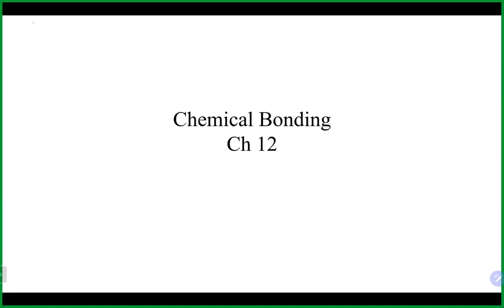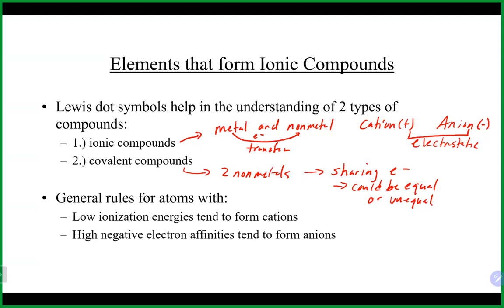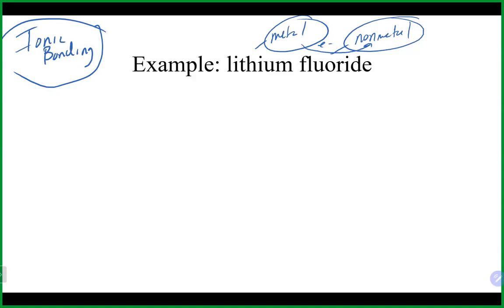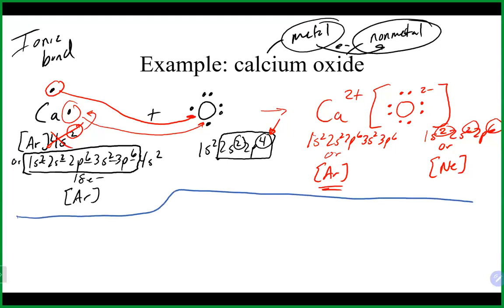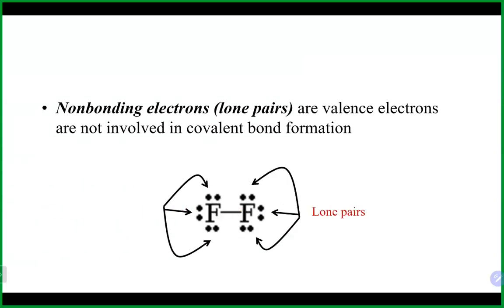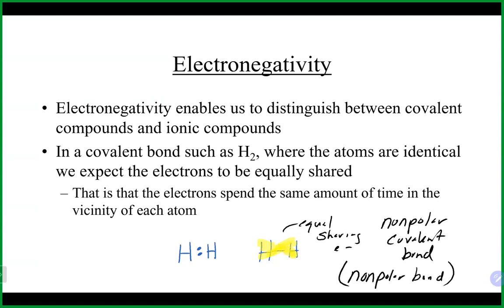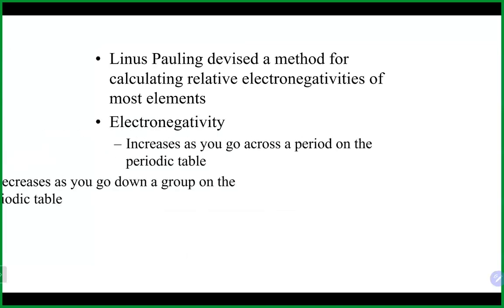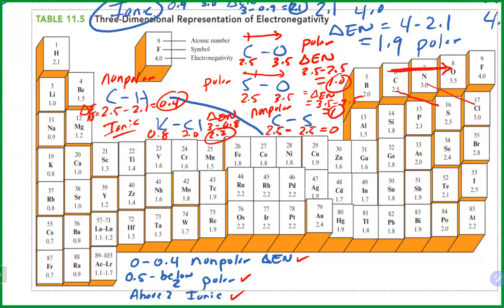Chem 3 Lecture 9/25/23 (M) (Ch 12)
We lectured on Ch 12 (chemical bonding, periodic trends, Lewis dot symbols, ionic bonding, Lewis dot symbols ionic bonding, covalent bonding, electronegativity)